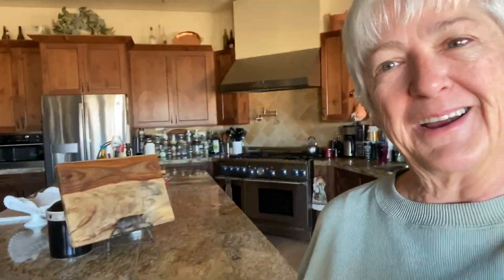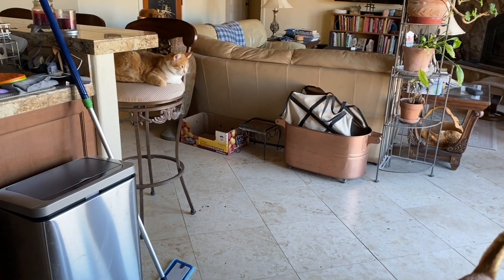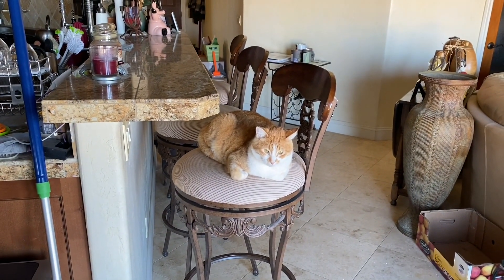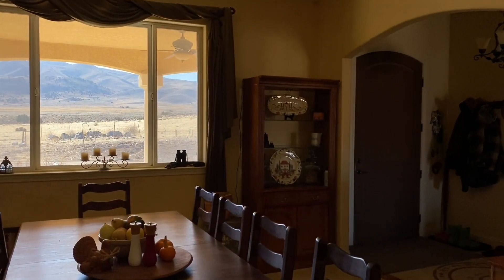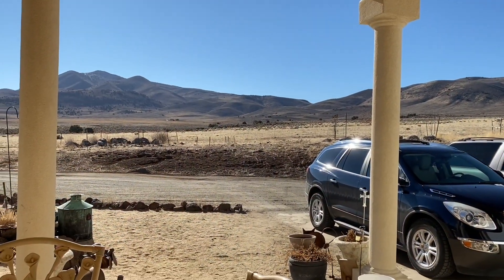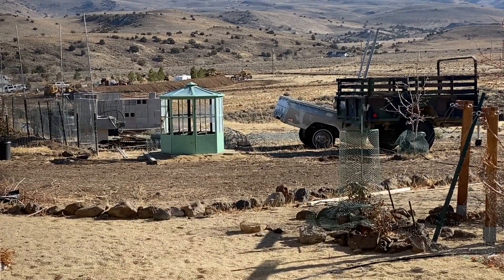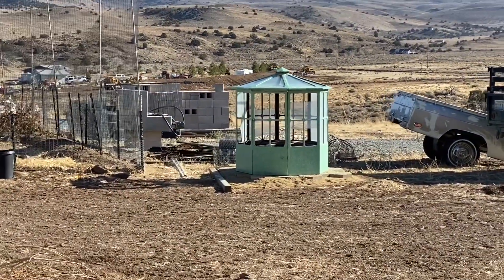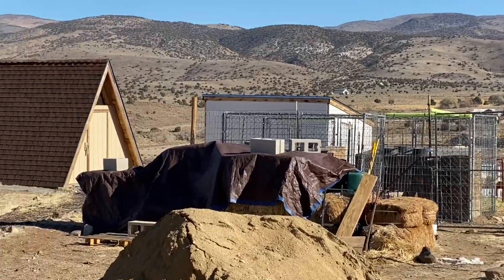What’s in a name? Well, I need some help!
Ok, y’all are going to get to see a little more of my homestead today.  And I have a favor to ask...